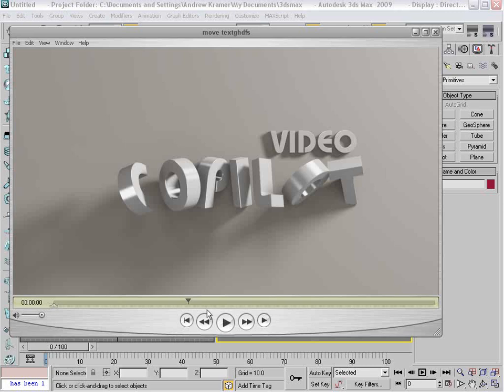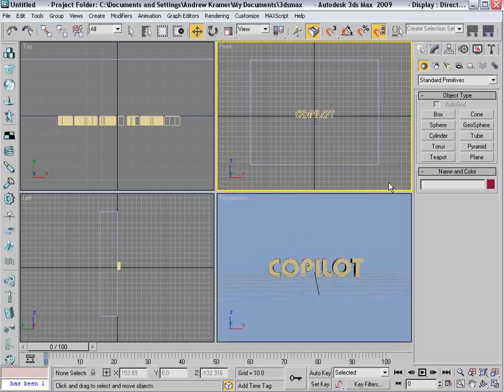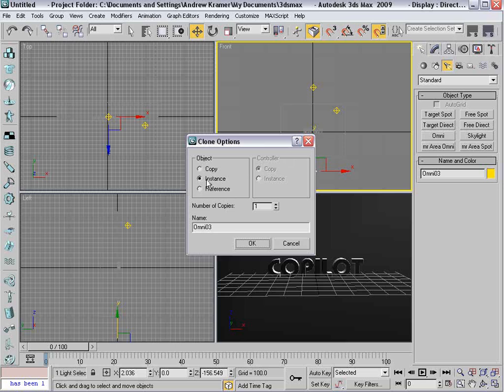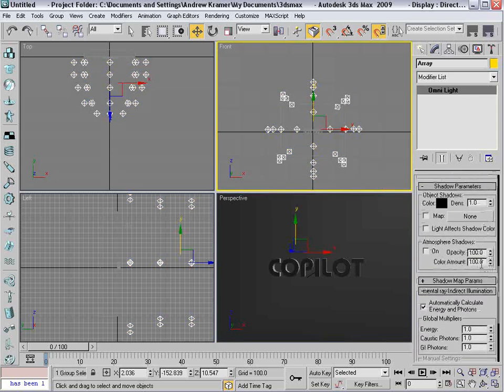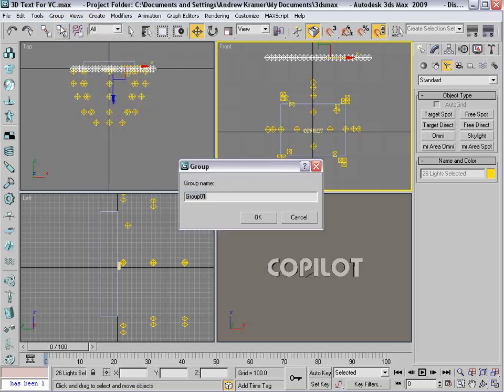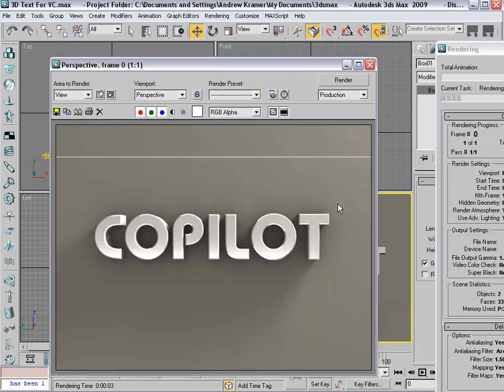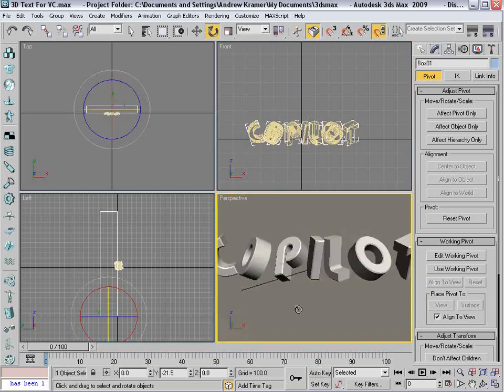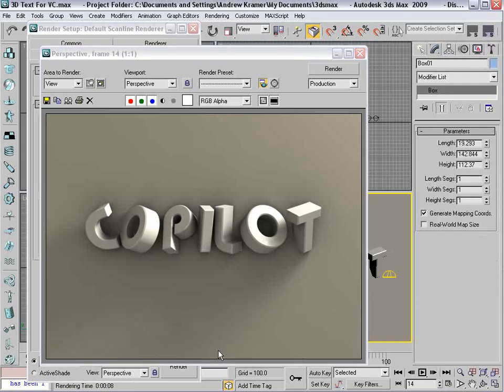89 Soft Shadows 3Dmax